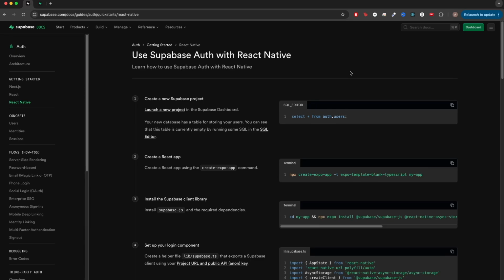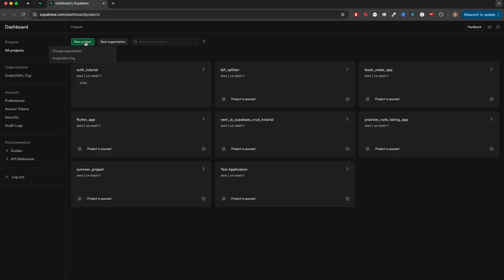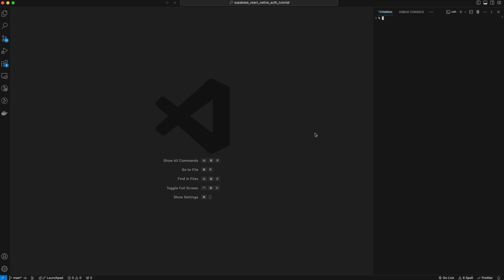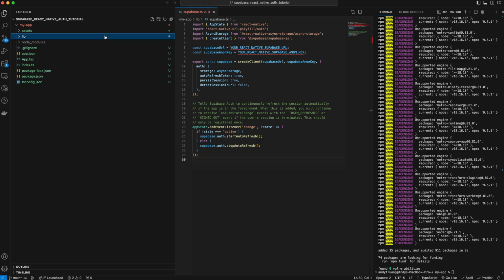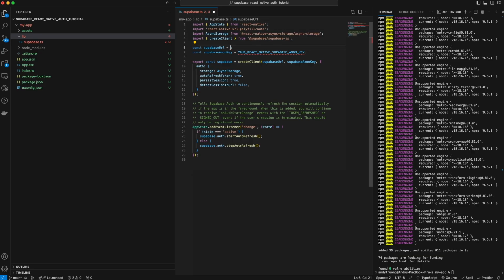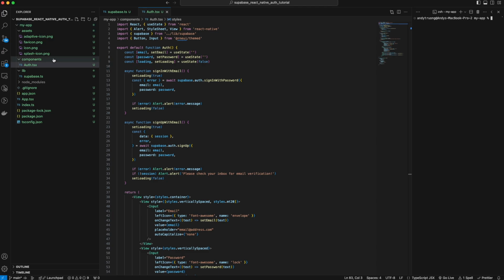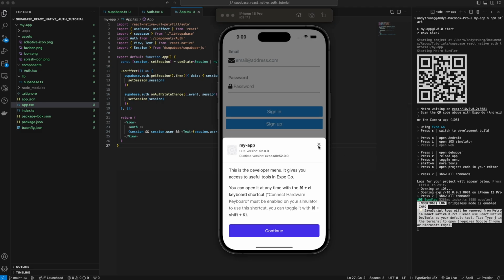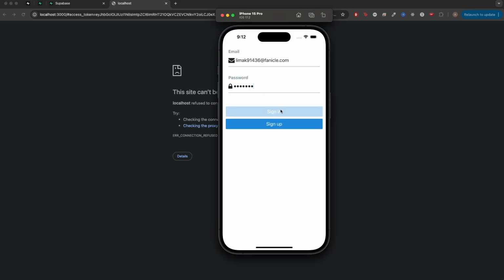Supabase React Native Auth Tutorial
In this Supabase React Native Auth tutorial, I show you step by step how to setup  Supabase Authentication with React Native!

Chapters:
0:00 Intro
0:05 Supbase React Native Auth Demo
0:16 Create Supabase Project
0:40 Create React Native App
0:52 Install Dependencies
0:57 Setup Login Component
1:41 Create Login Component
1:59 Add Auth Component to App
2:06 Start App
2:19 Test Authentication
2:46 Outro